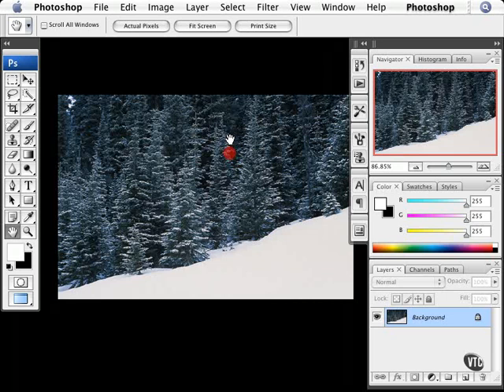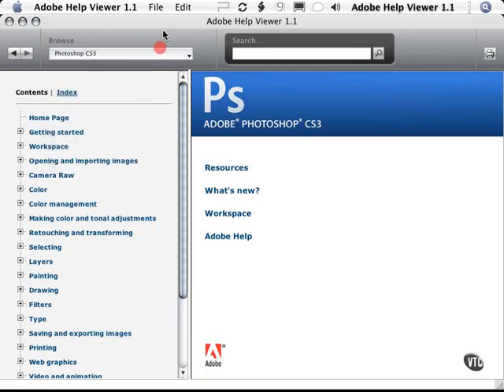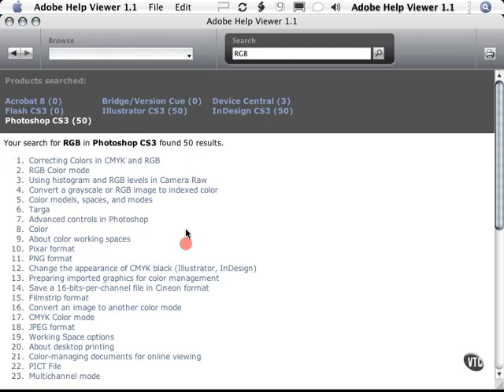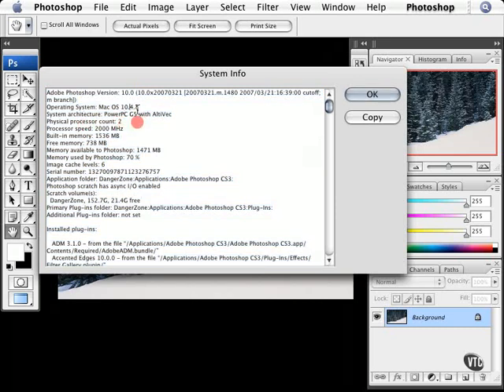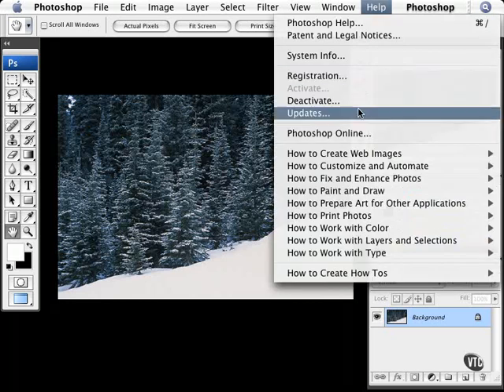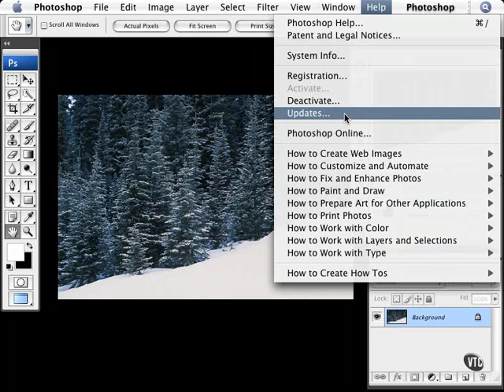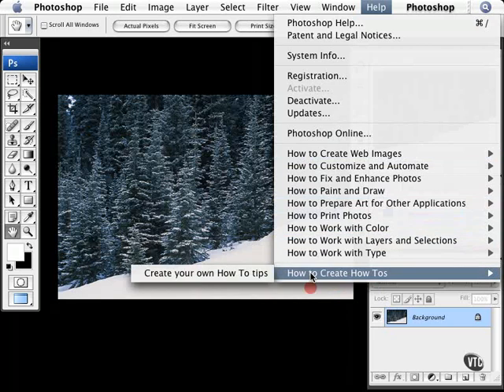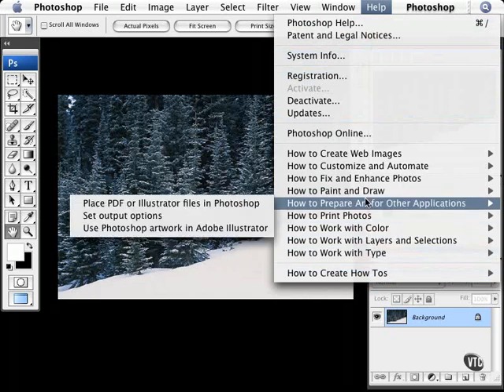Interface - 08.GettingAssistance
Chapter II/Movie 8